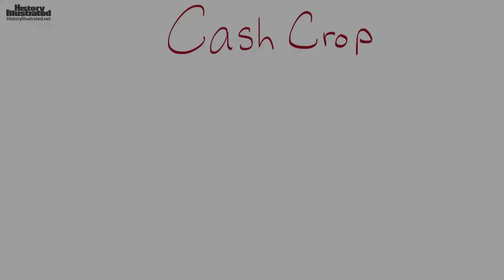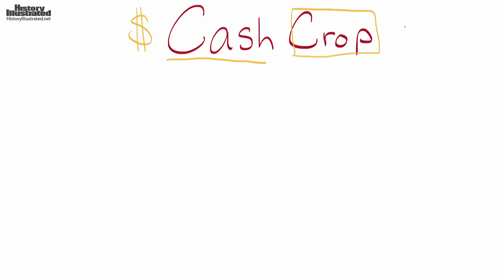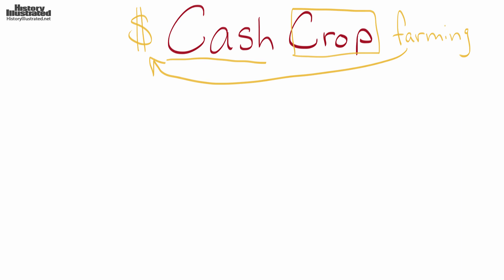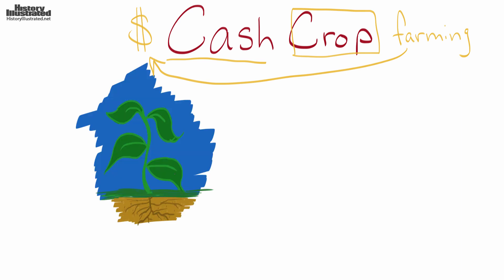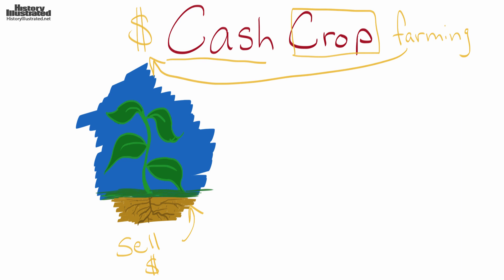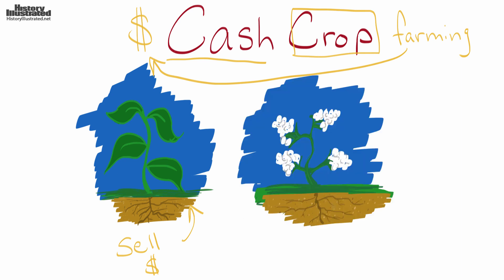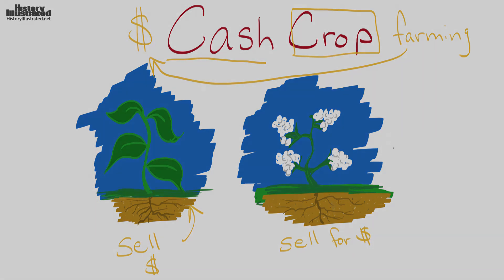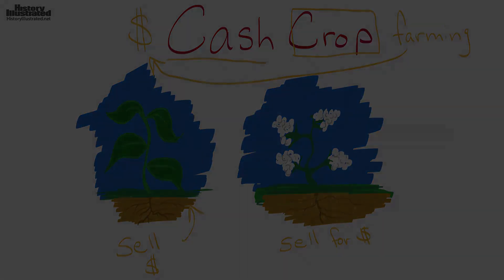Cash Crop Definition for Kids